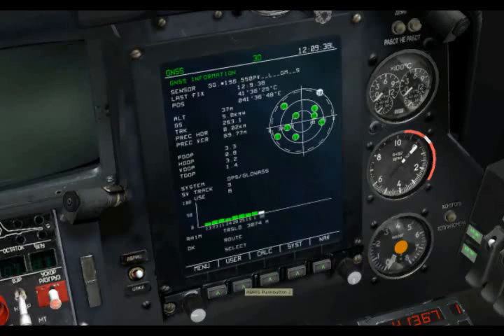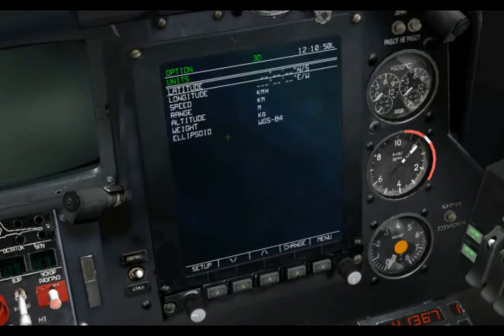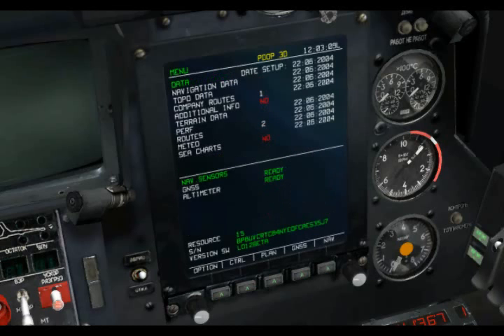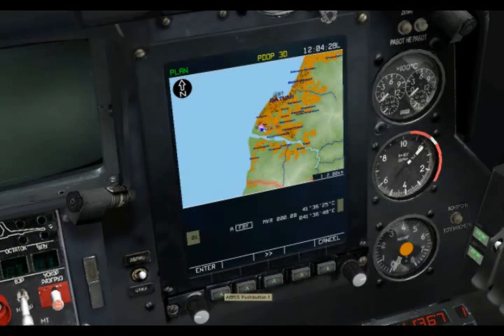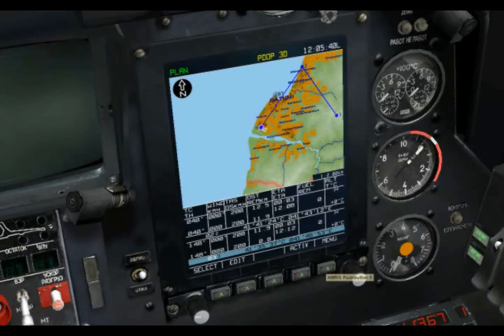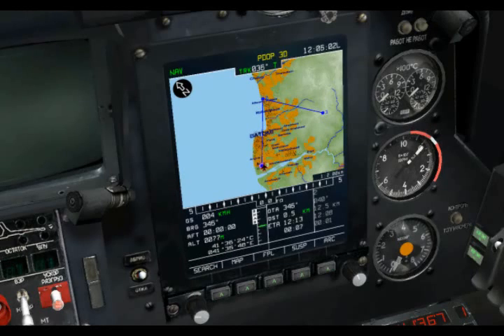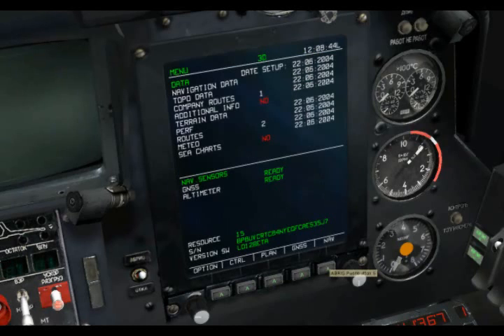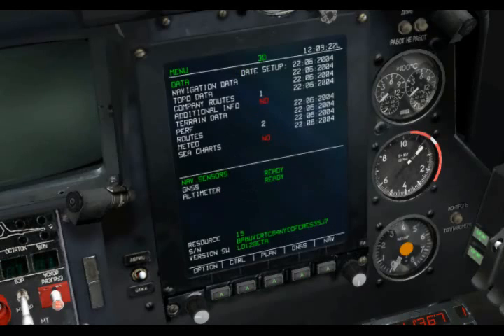DCS Black Shark Ka-50 ABRIS Advanced Moving Map System (Part 2)